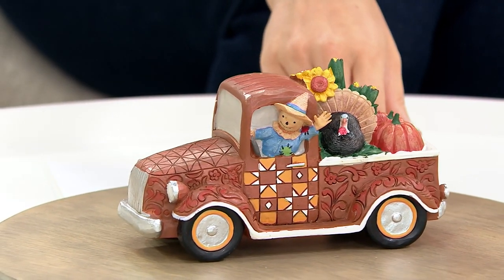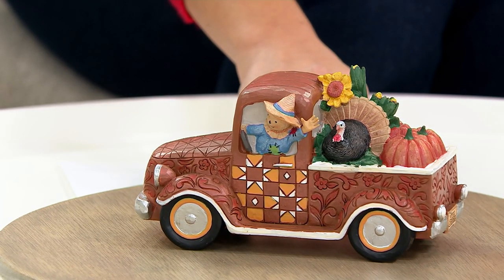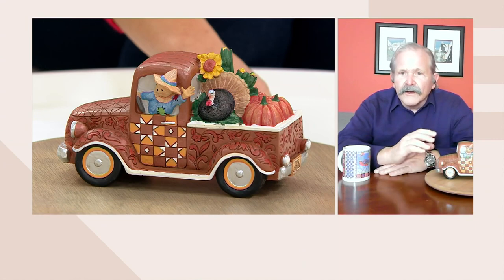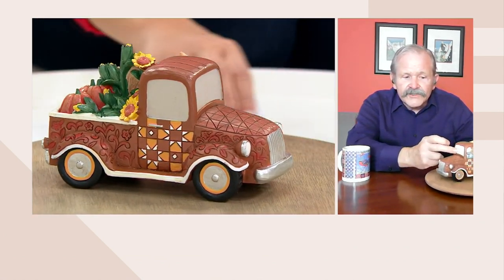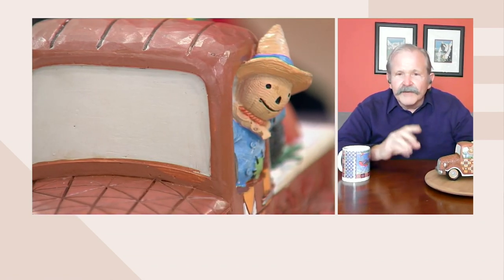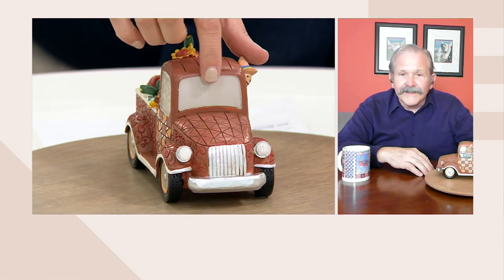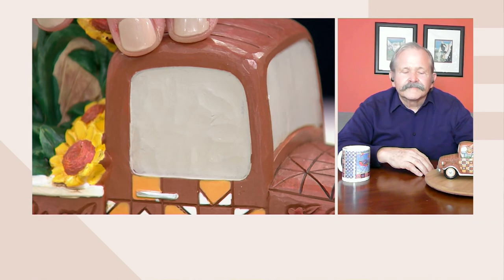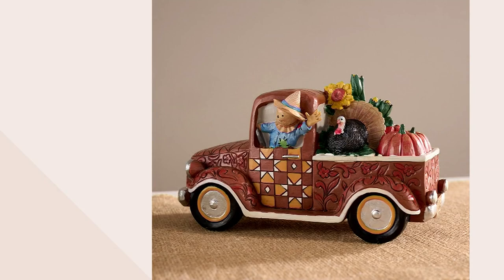Jim Shore Heartwood Creek Harvest Pick-Up Truck Figure on QVC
Jim Shore Heartwood Creek Harvest Pick-Up Truck Figure

Waving cheerfully, a sweet scarecrow steers his festive pickup truck to create this fantastic fall figurine. From the Heartwood Creek Collection by Jim Shore.